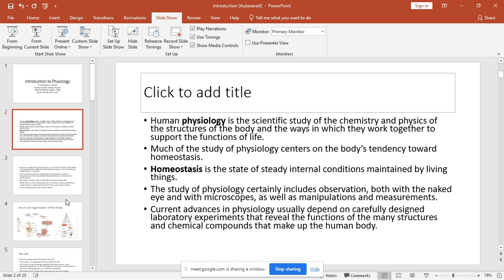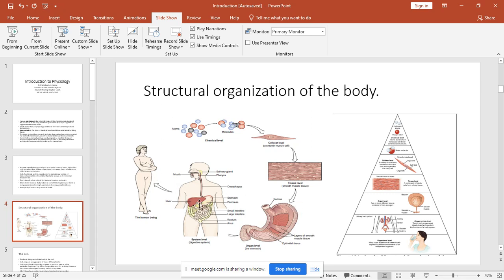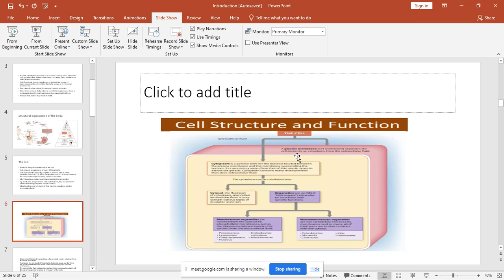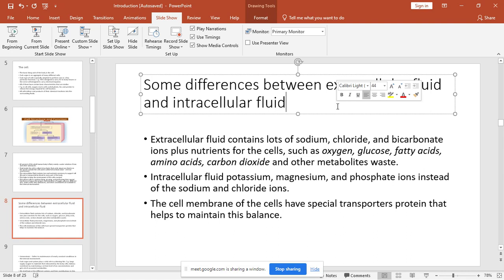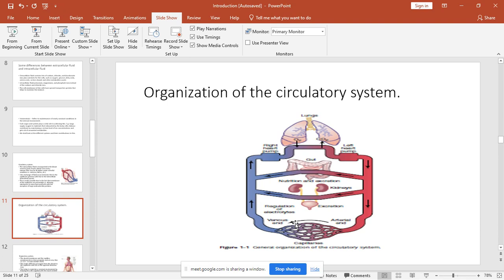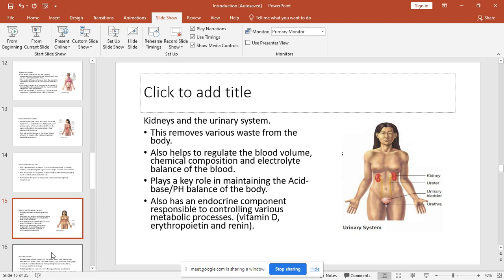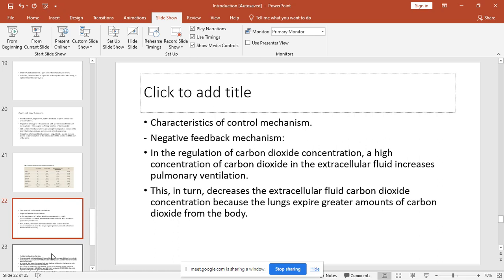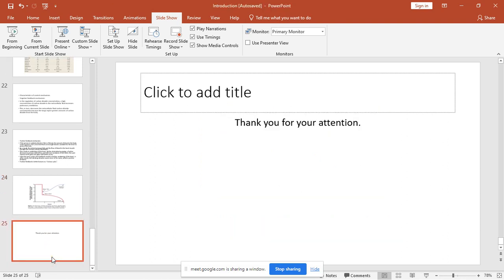INTRODUCTION TO HUMAN PHYSIOLOGY (HPY210) MR KAOMA